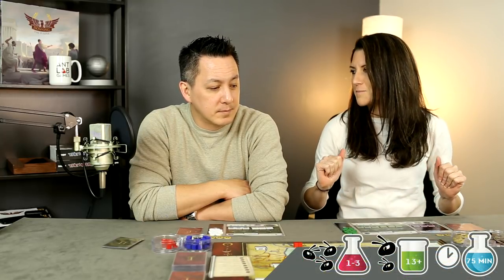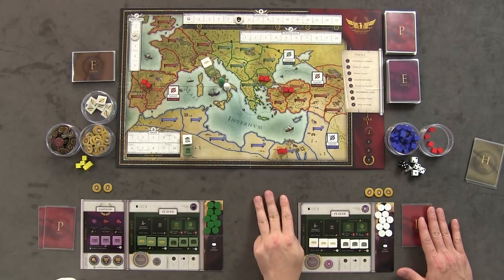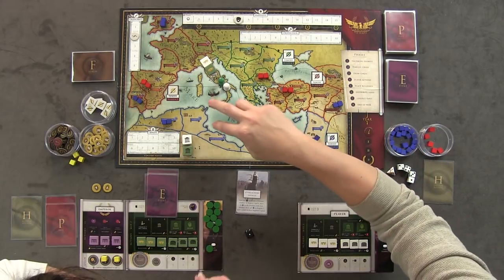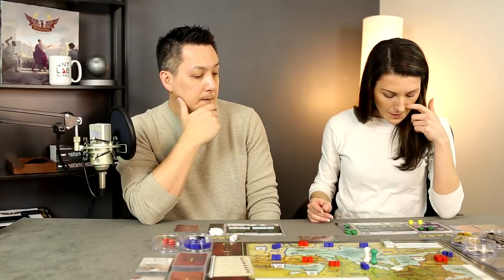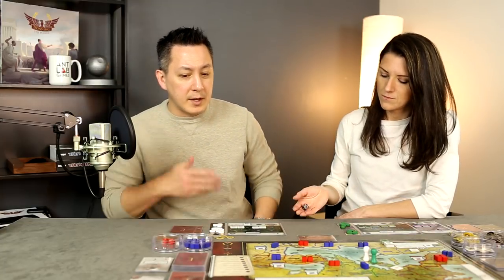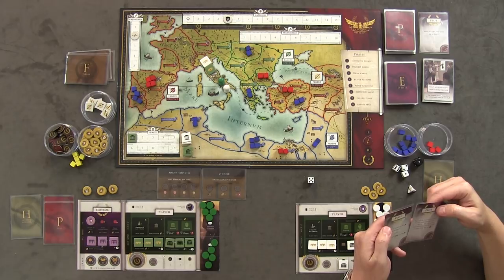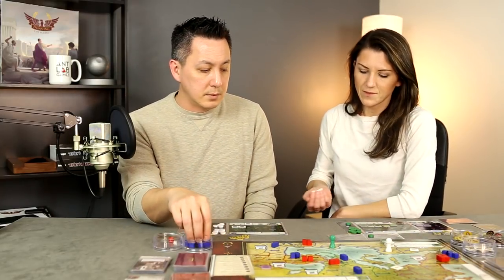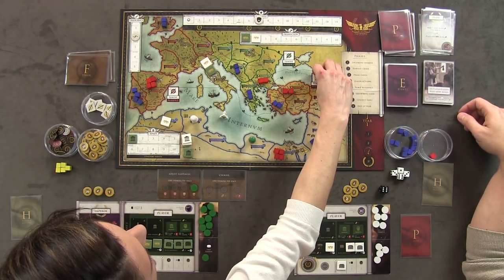Donning the Purple Kickstarter Playthrough Preview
Full 2-player playthrough followed by our preview. Enjoy!

A few rules clarifications:

1. Every time you kill all enemies in a province, you move the happiness meter up 1. We only did this in capitals.

2. When placing buildings and bribing senators, you place the token the leftmost available space.